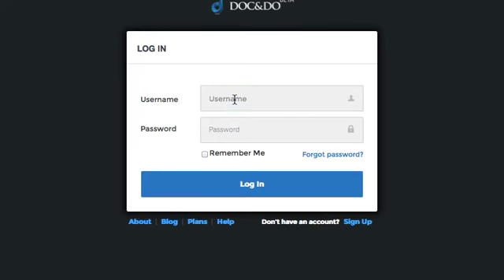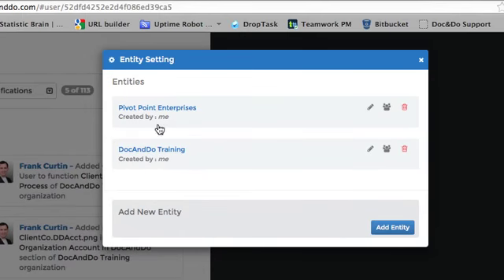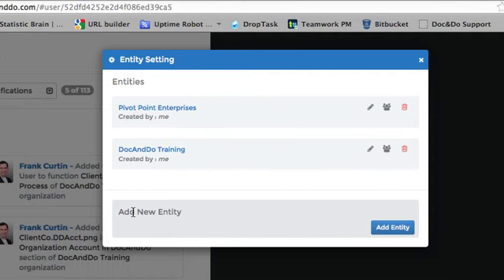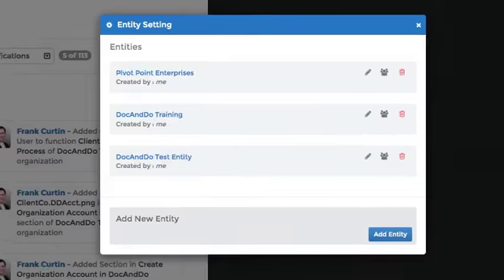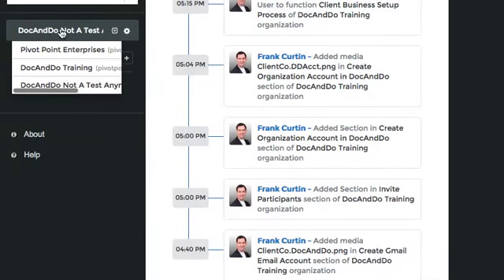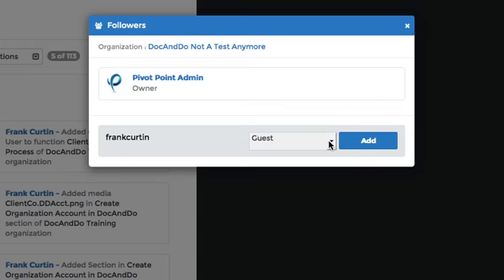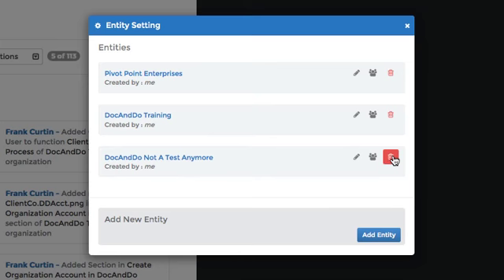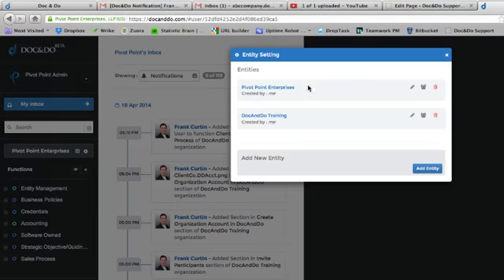DocAndDo Entities - What Are They And How To Use Them!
In this training, we cover what an Entity is, how you can use them, and demonstrate how easy it is to create, modify and delete them.

Get your free account today and start managing your business the way other successful businesses do. They DocAndDo it!